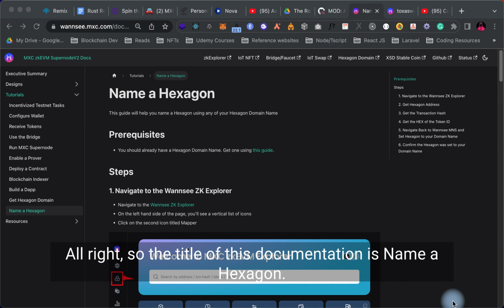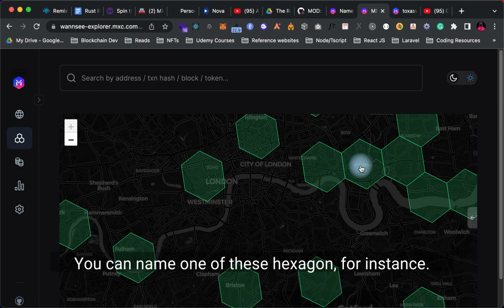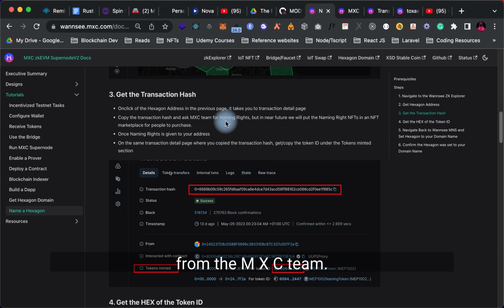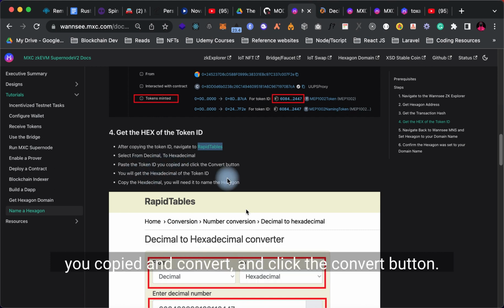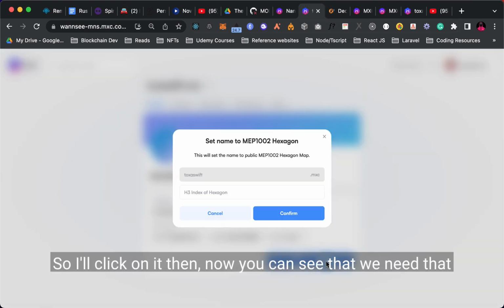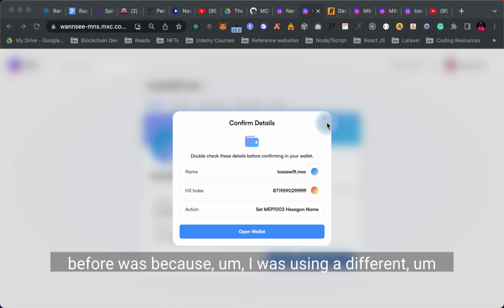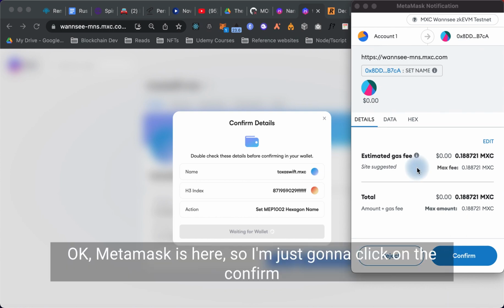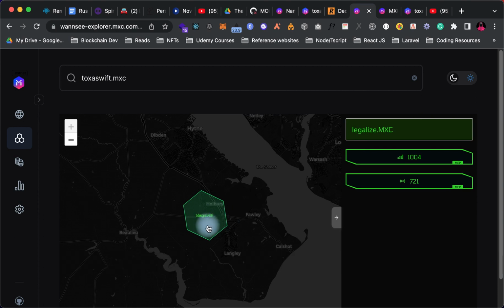MXC Wannsee - Name a Hexagon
This video will guide you to name a Hexagon using the purchased MNS Domain Name